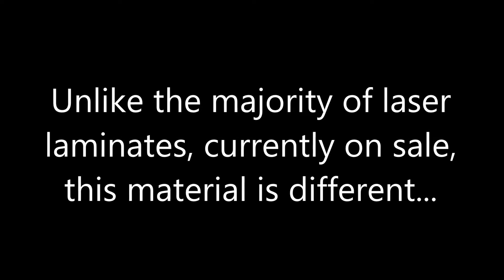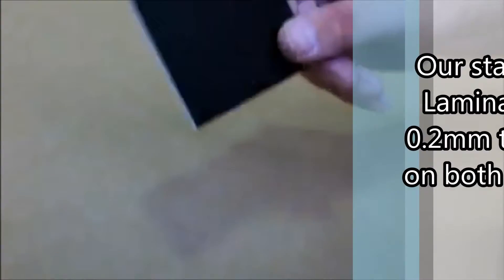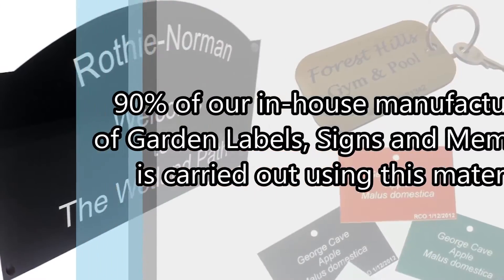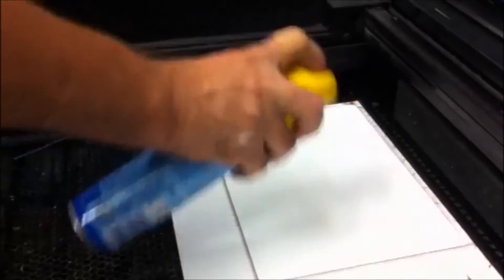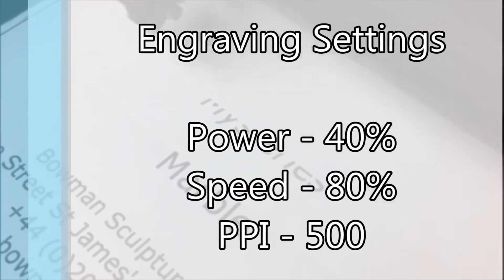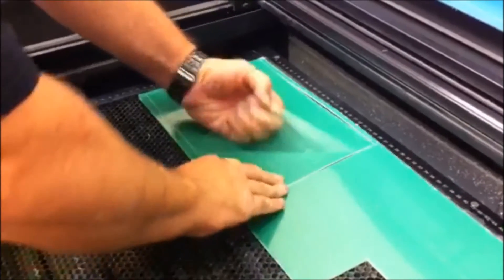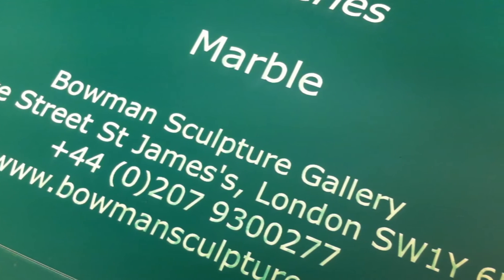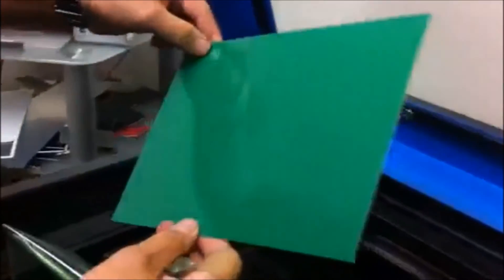How to use 908 External Laserable Engraving Materials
In this video we will show our step by step guide for laser cutting and engraving onto 908 External Engraving Laminate.

To view our full range of External Laminates please use the following

This is a laserable material suitable for changing weather conditions.